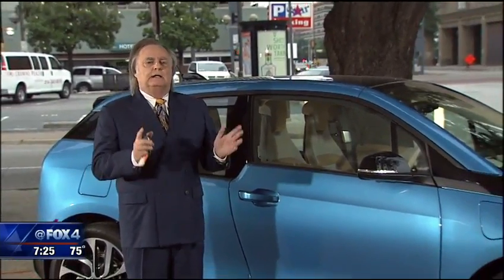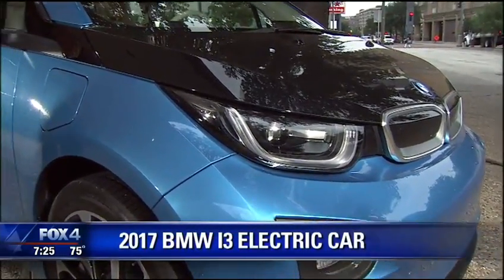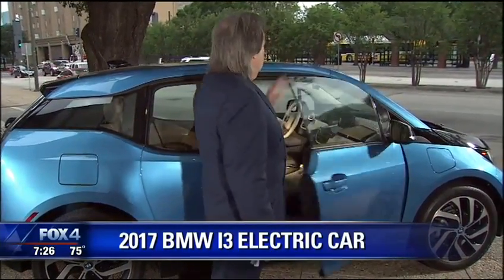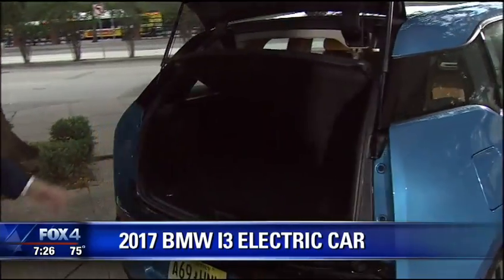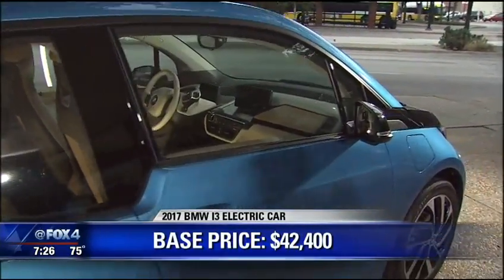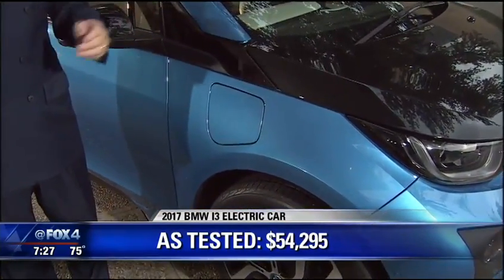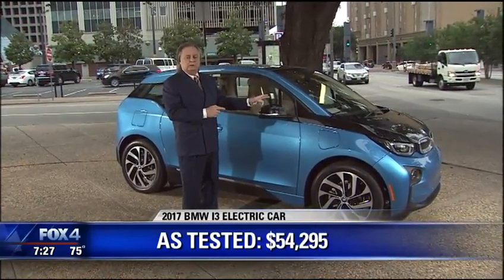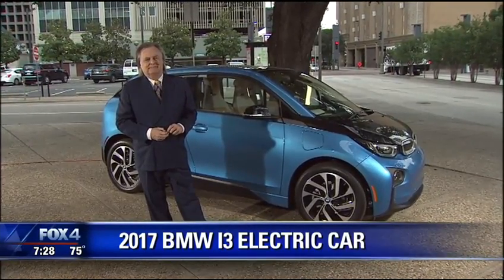Ed Wallace: BMW i3